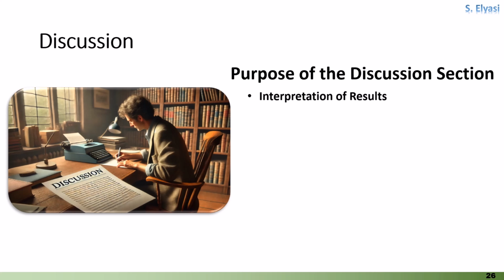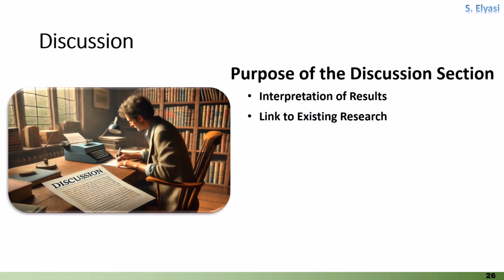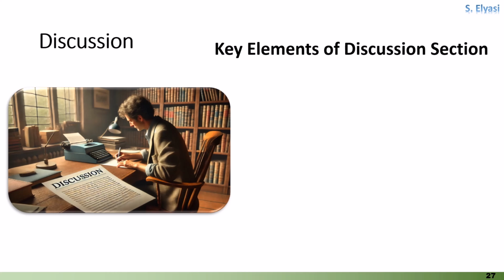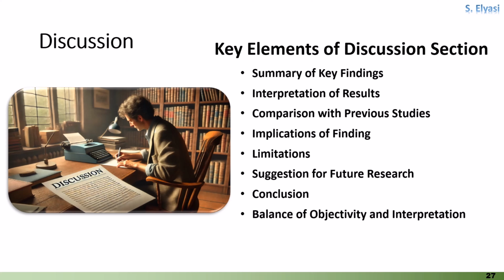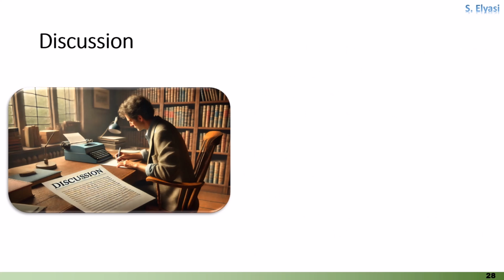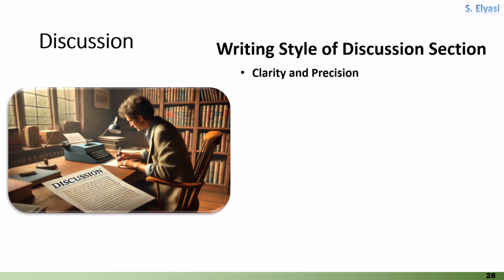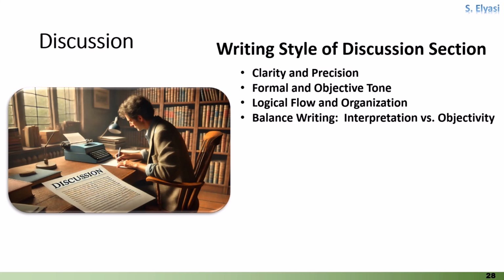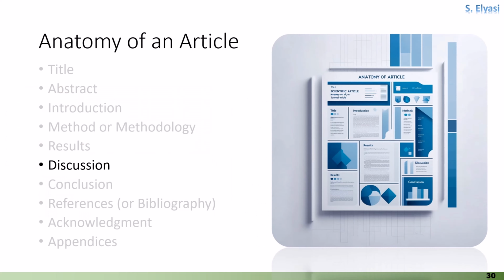Anatomy Of An Academic Article Part 6 Discussion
0:00 Startling
0:30 Purpose of Discussion Section
2:51 Key Elements of Discussion Section
8:41 Writing Style of Discussion section
18:43 Example of Discussion Section
15:52 Final Message
I created this video based on a graduate course I taught in 2024. It’s divided into 10 parts—be sure to check out the others on my channel! In this video, I cover the structure of a scientific article, crucial for graduate students writing their own papers. Let’s learn together! English captions are available and translated into other languages by Google Translate—if you spot any errors, mention the timestamp, and I’ll fix them. Your input helps improve the content!